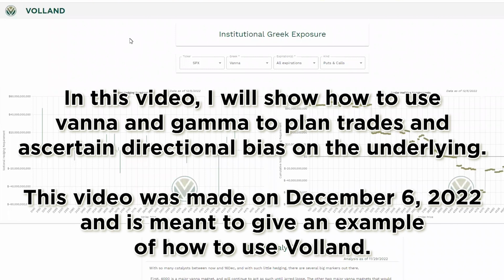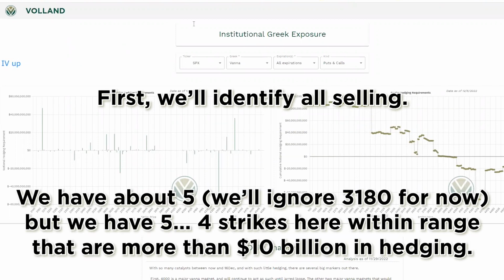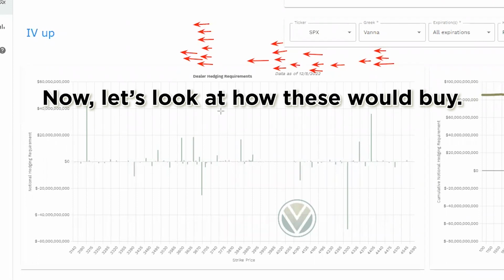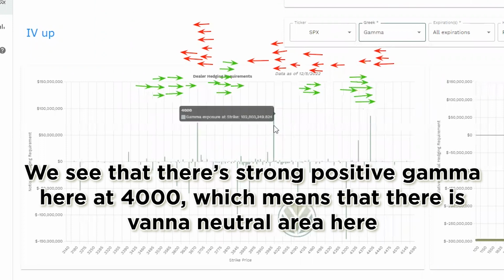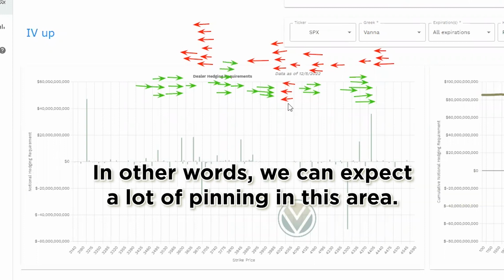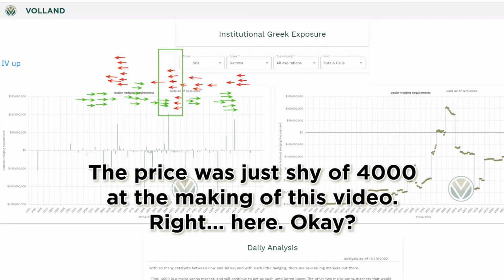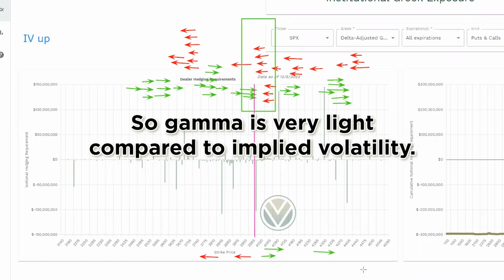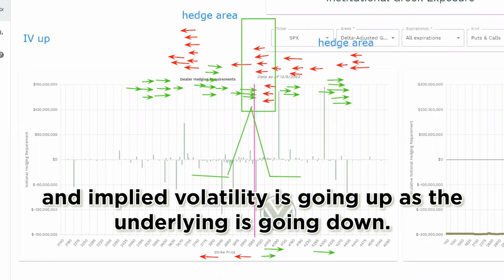Vanna Part 2: Option Greeks Knowledge & Application (Discover Volland Episode 8 - Legacy Interface)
In this episode, we further explore the concept of vanna in options. In part 2, we show how to use vanna indicators on Volland to make a trade plan.

This is an advanced video and requires an understanding of implied volatility, delta, gamma, time, theta, and how these contribute to risk profiles in an option book.

‼️ Get started learning Volland today for FREE!

With over 200 individual equities, ETFs, and indexes covered, Volland is an essential tool for all investors and traders to help forecast option market liquidity.